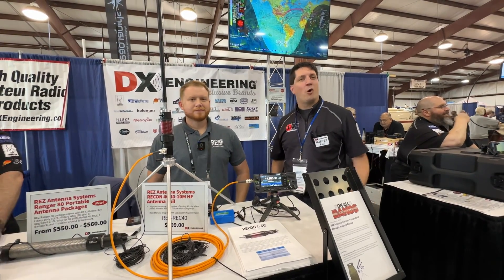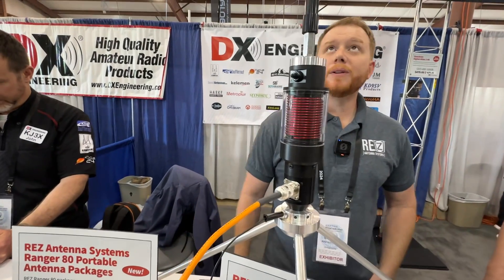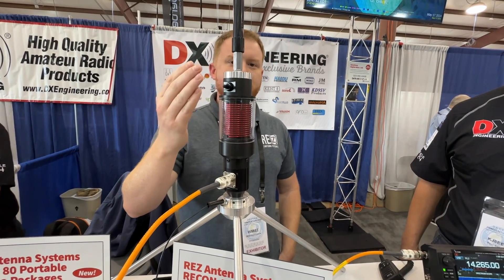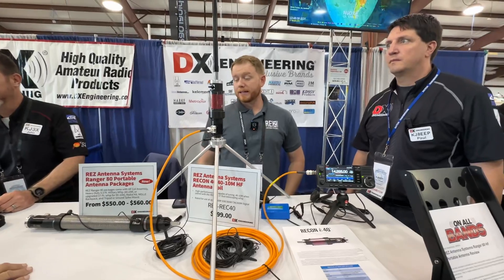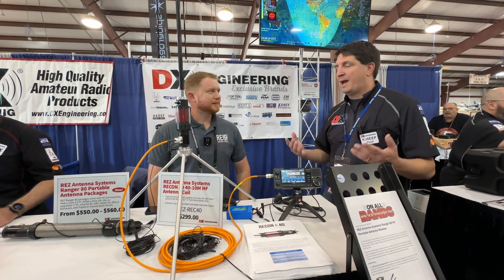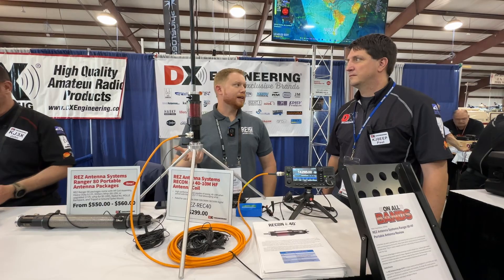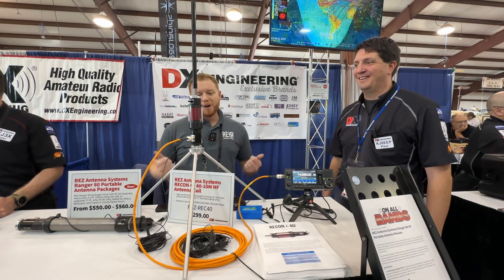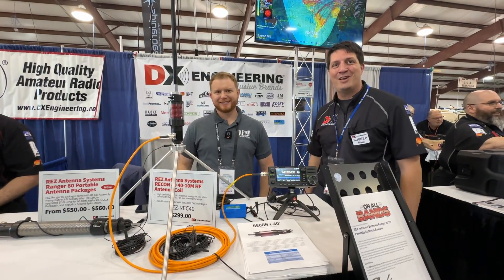NEW: Recon 40 High Performance HF Antenna Coil from Rez Antenna Systems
Mike Giannaccio, W5REZ Owner of REZ Antenna Systems talks about the newly released Recon 40 High Performance HF Antenna Coil